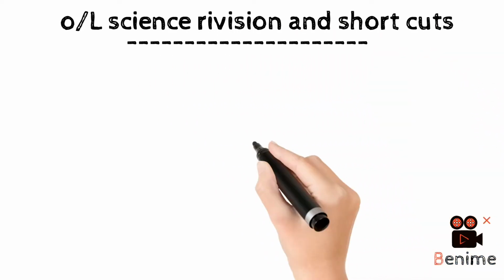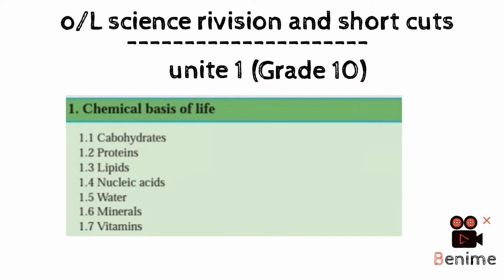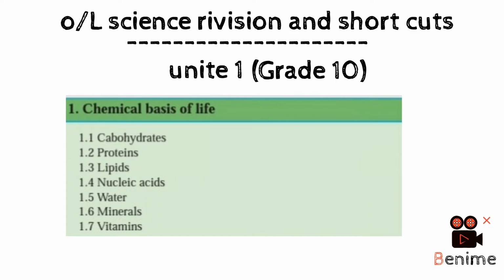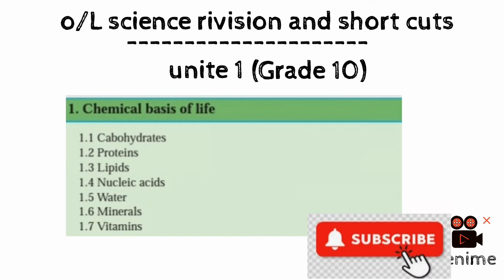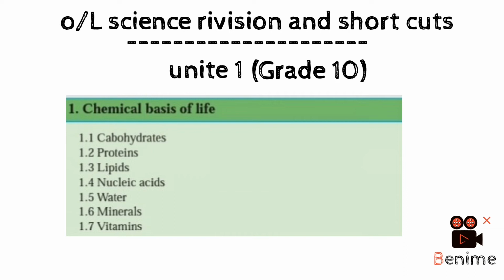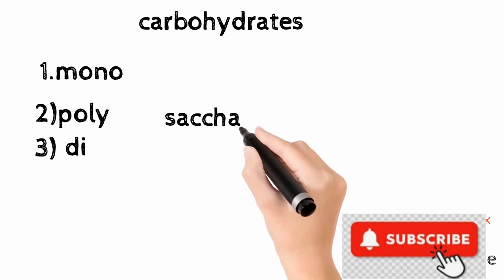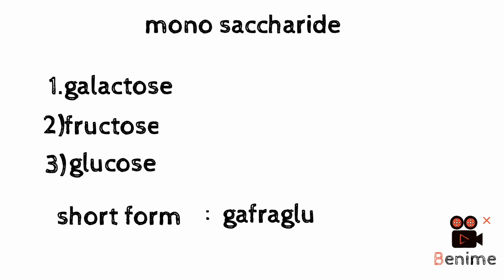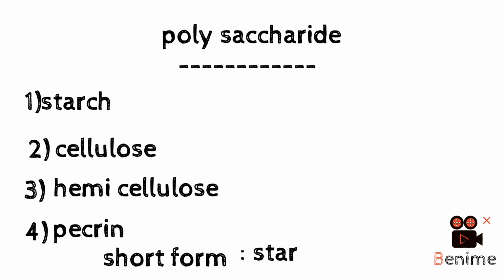Grade 10,11 English meadium science short form.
we can get answer very quick without any calculations. agri smart trick grade 10 and grade 11 science English medium